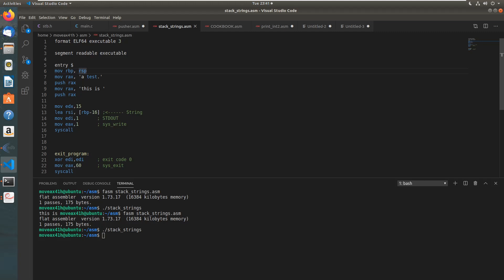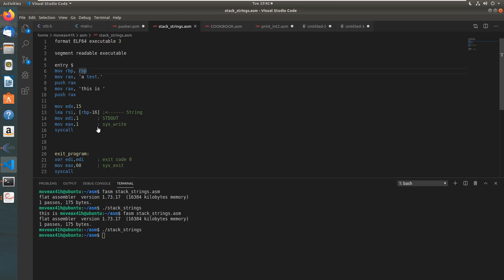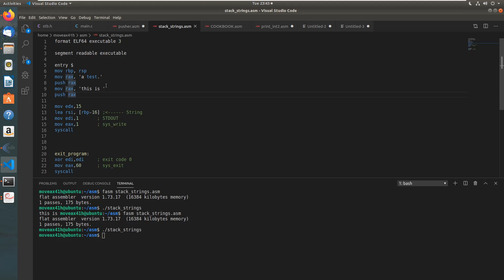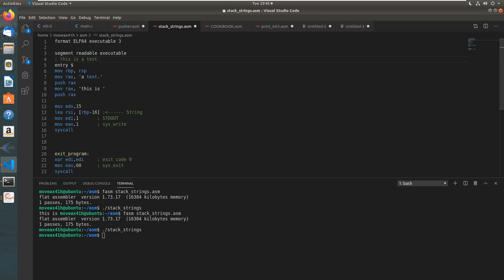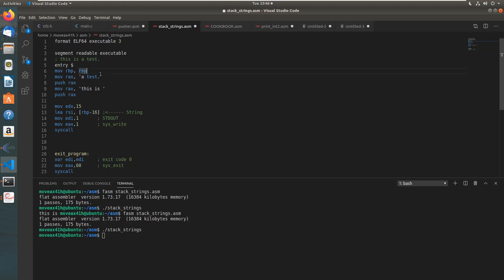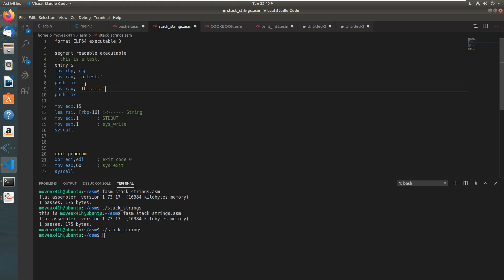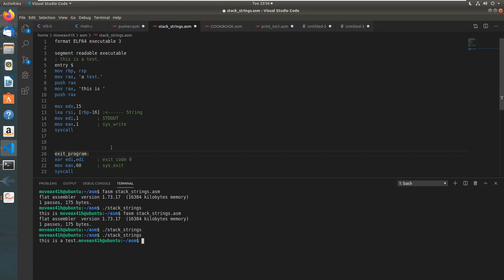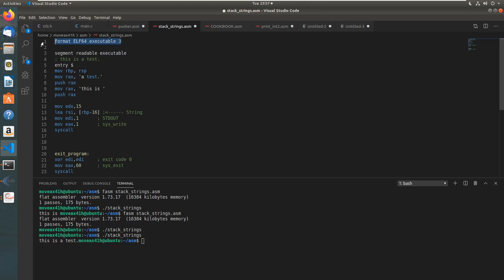x64 Assembly - Constructing and using a stack string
Stack strings are useful for position independent code and shellcode. In this video I demo how to write and use a stack string in x64 assembly (fasm) on Ubuntu. In future videos, we will use this technique to write some shellcode!